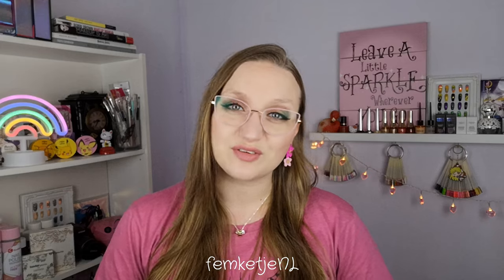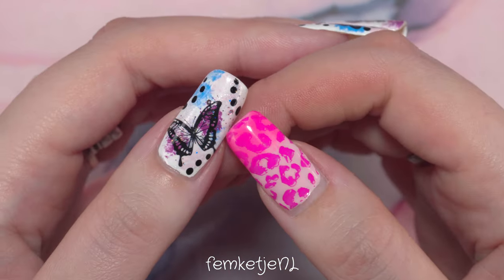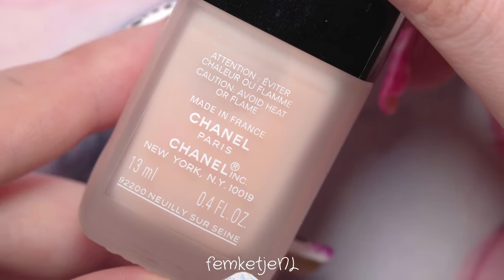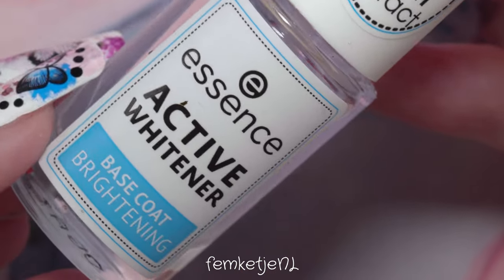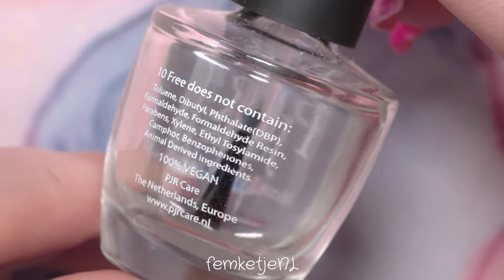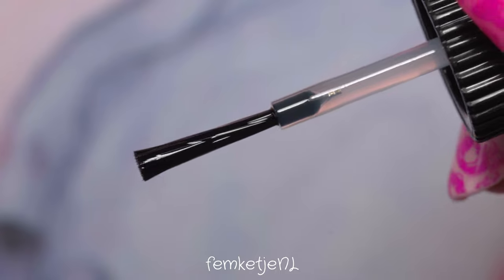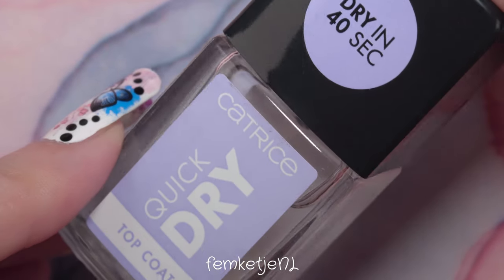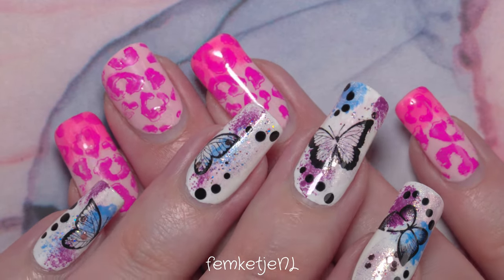My Favourite Base & Top Coats (Regular Nail Polish) - femketjeNL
❤My Favourite Base & Top Coats (Regular Nail Polish)❤
Hi lovelies! Today's video is all about my favourite and recently used base and top coats. I have gotten the question on what my faves are so often that I decided to just do a whole video on it :)

x femketje